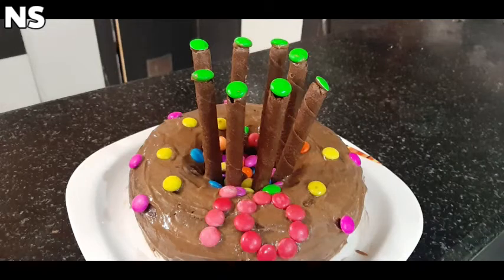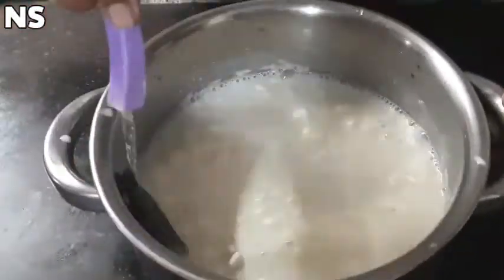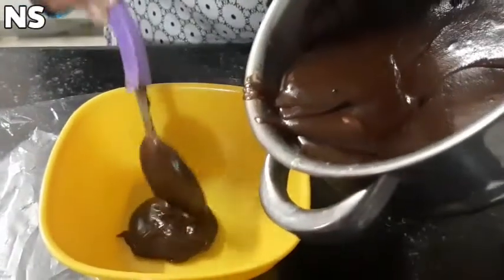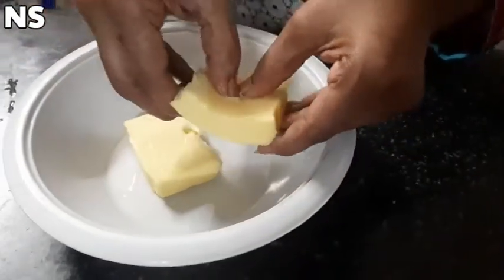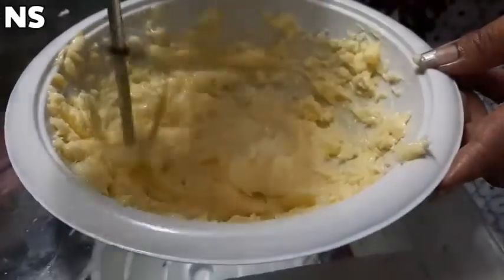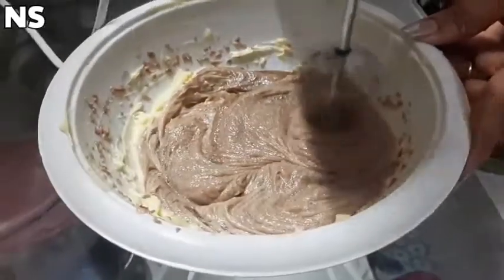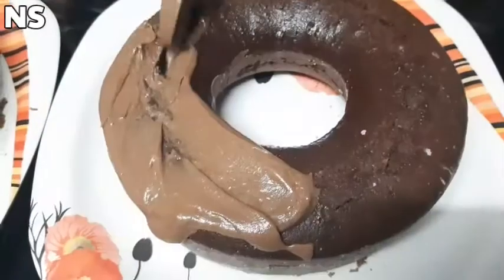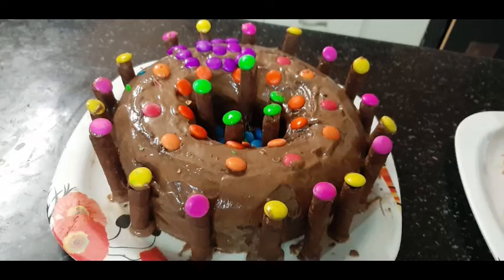How To Make Chocolate Whipped Cream For Cakes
Today I made bakery style whipped cream
Which is used for icing cakes
And it's flavor is really tasty and
Chocolaty